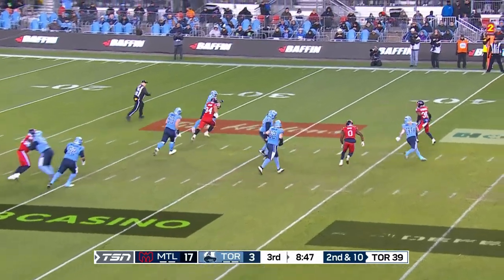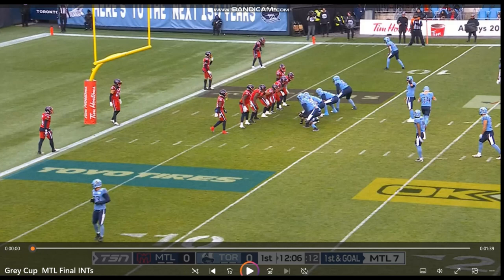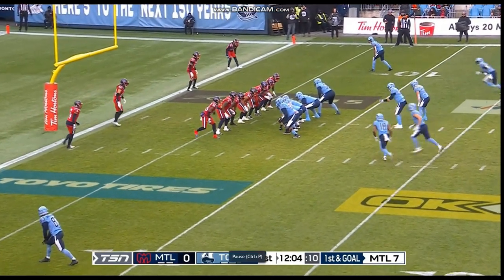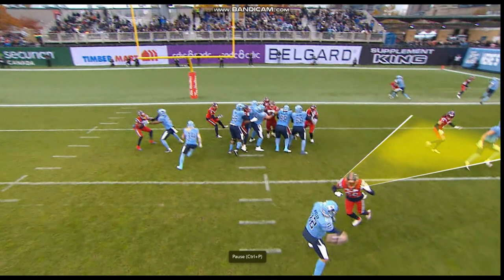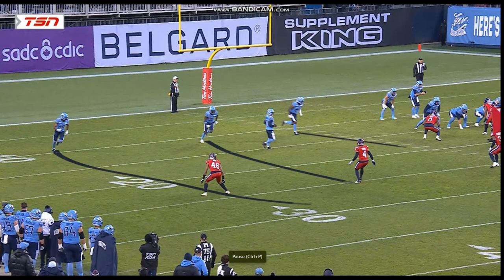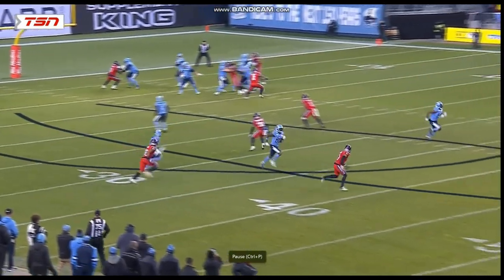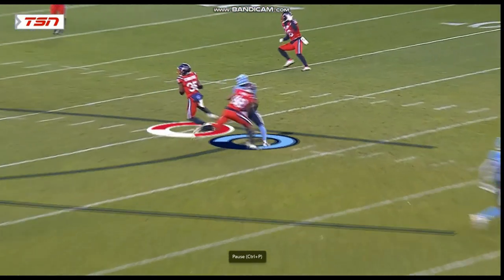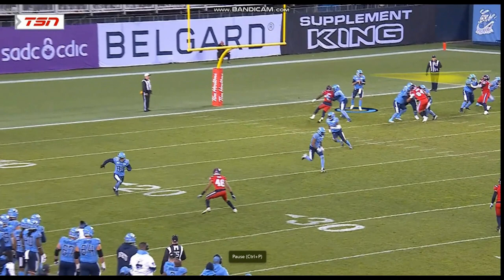2023 CFL Grey Cup Montreal Alouettes Defense Interceptions vs Toronto Argonauts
Part of our TSN broadcast Paul LaPolice looked at the MTL ALS defense and how the were able to get 9 takeaways vs. the Toronto Argonauts in the 2023 Eastern Final.  Defensive football at its finest helping the Alouettes go to the Grey Cup.